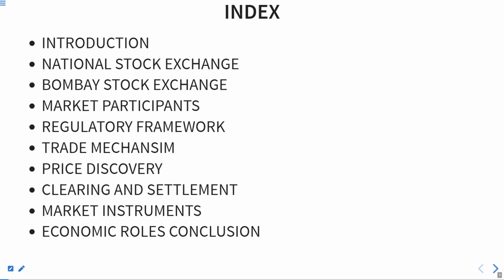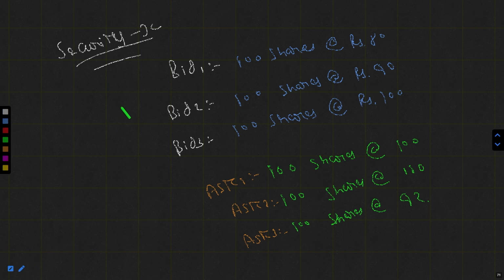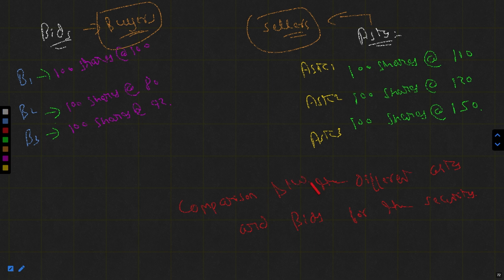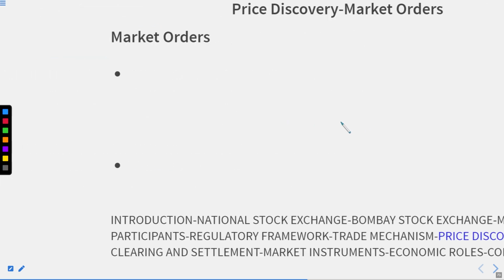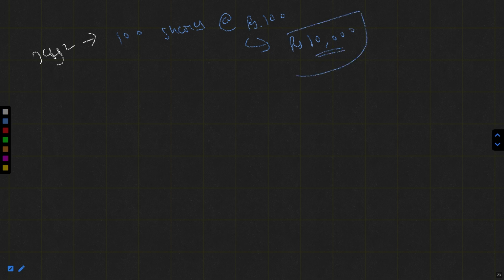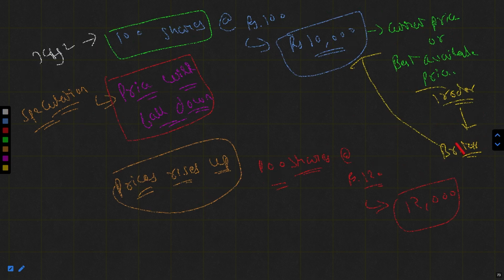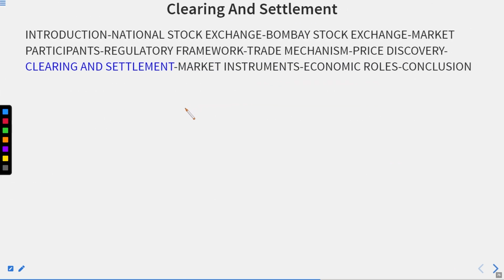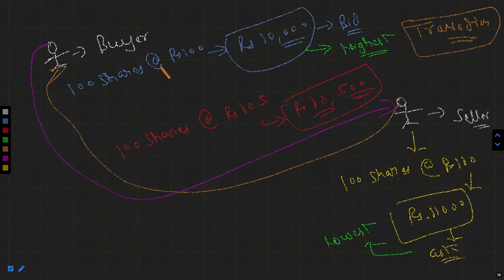Financial System IBS Generations Part 25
Subject: General Awareness
Programme Name: Indian Banking System
Course Name: Banking Exams

In this lecture,we have discussed detailed market participants,detailed regulatory framework and in-depth trade mechanism

📡 Key Features:
Syllabus-focused Content